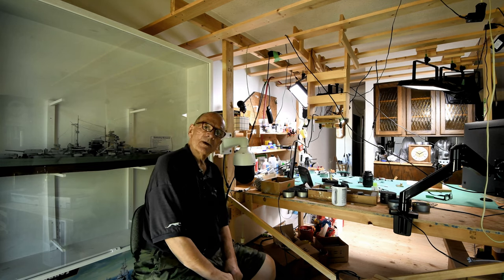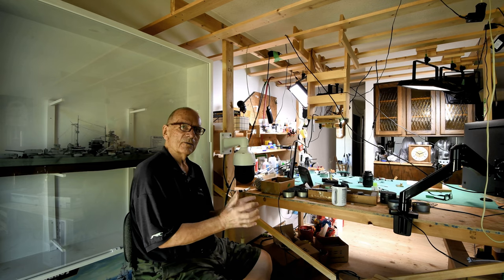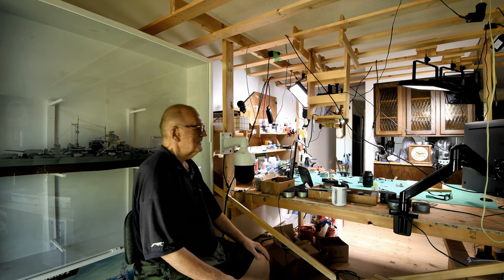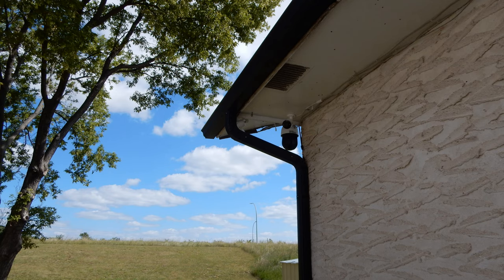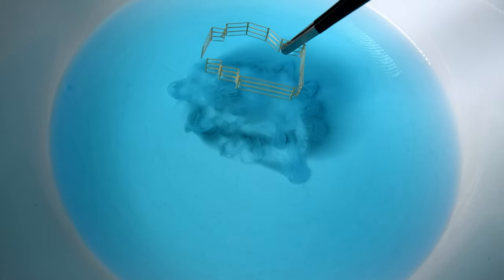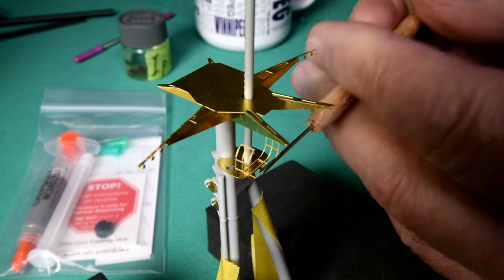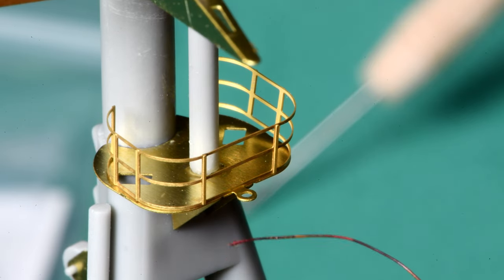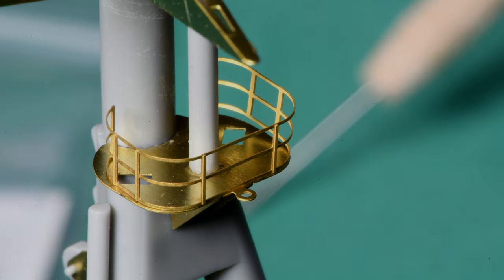The Model Ship - Part 898